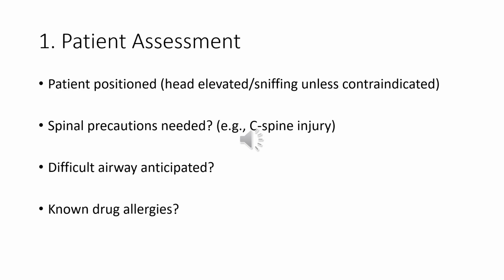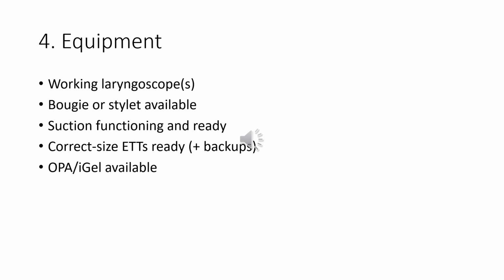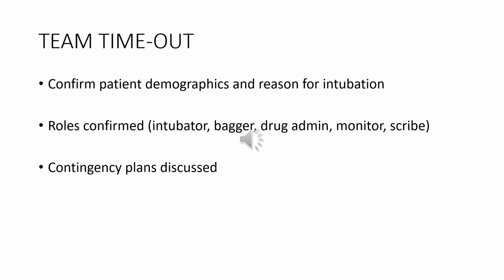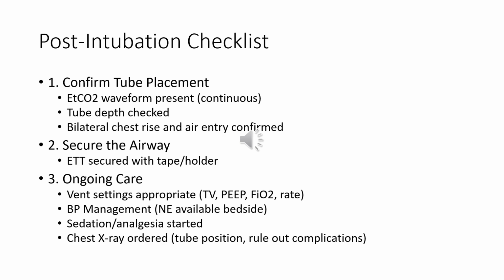Intubation checklist SIU FM residency QI 2025